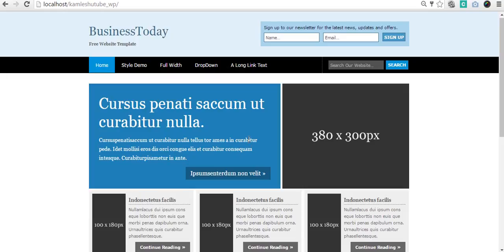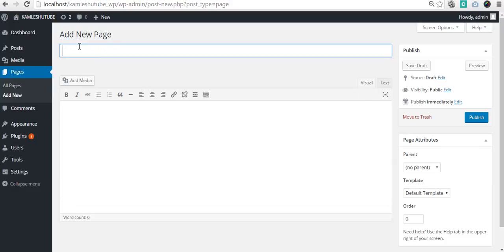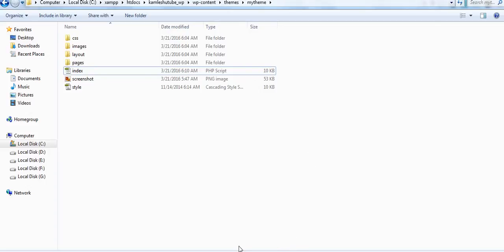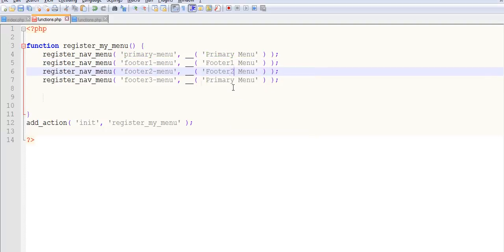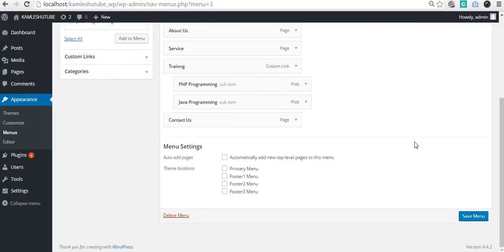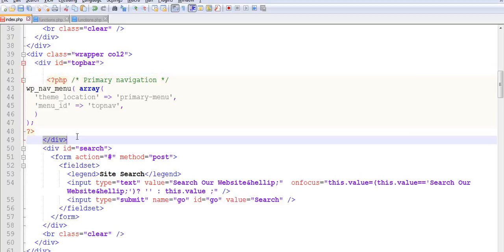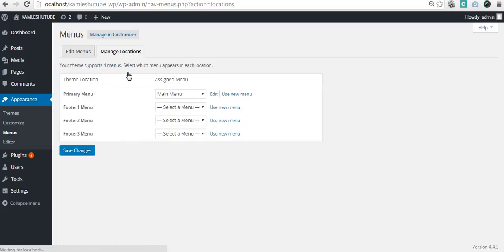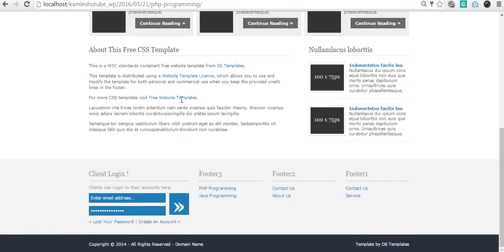Creating Navigation Menu for Page and Post Wordpress Tutorial Part3